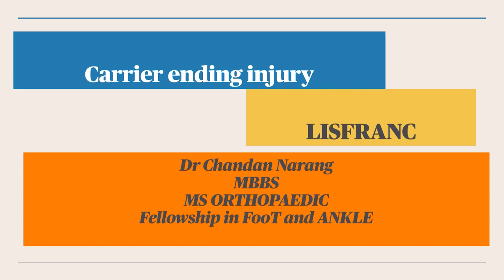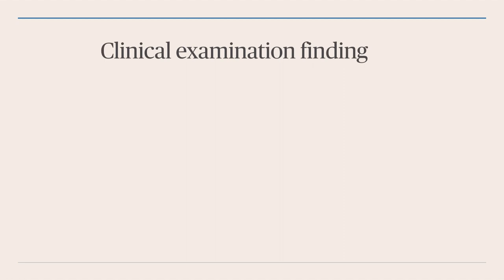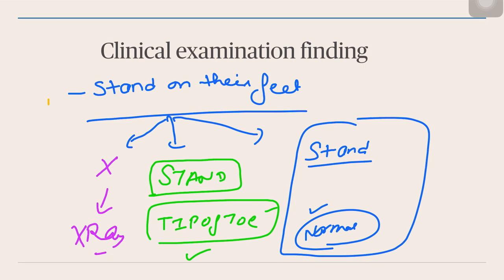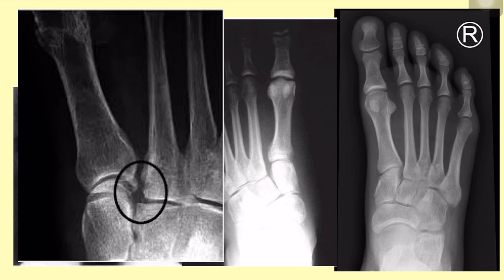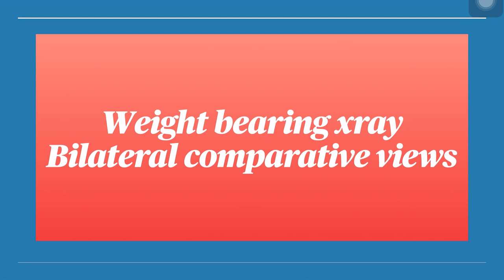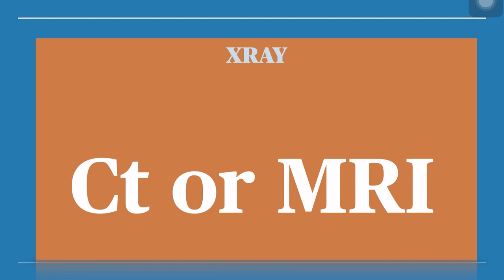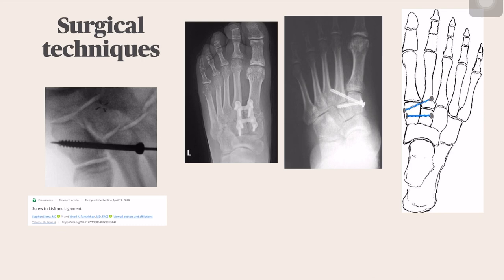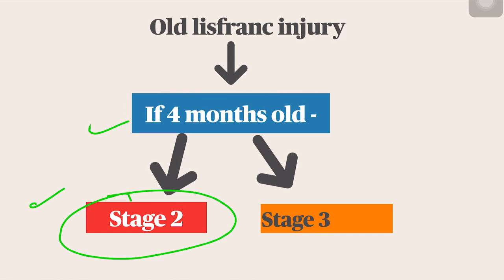Lisfranc injury /what’s new in lisfranc /screw vs plates /classification/diagnostic technique..